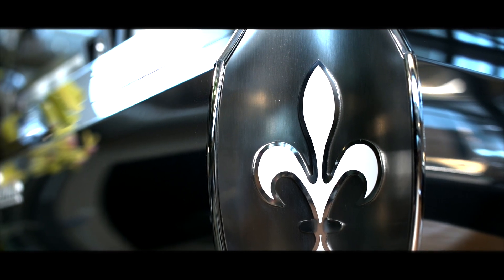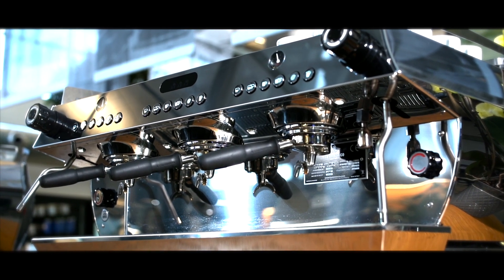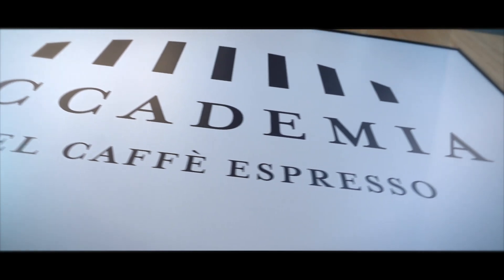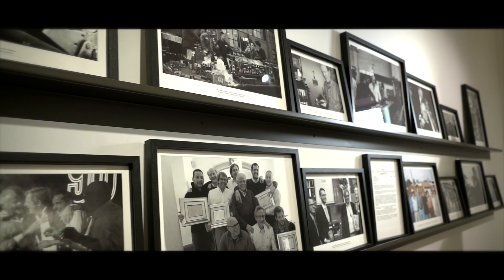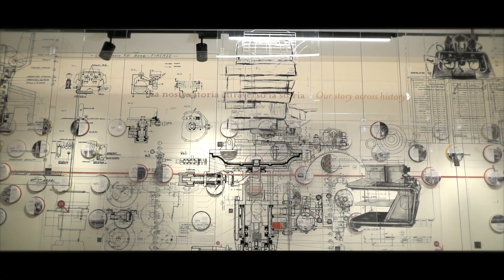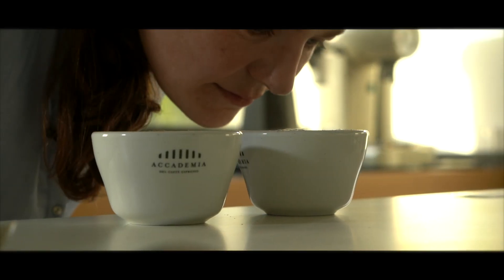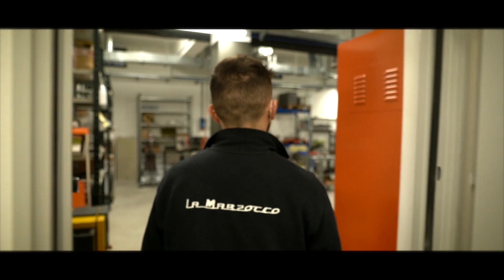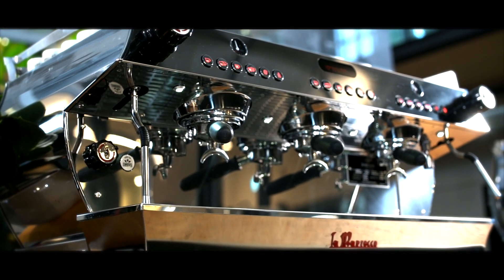Welcome to Accademia and Welcome to the New GB5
Giada Biondi, Communication Manager at La Marzocco & Scott Guglielmino, Product Manager at La Marzocco welcome you to Accademia del Caffè Espresso and present the new generation GB5.

Video Credit: Fabio Tartaglia